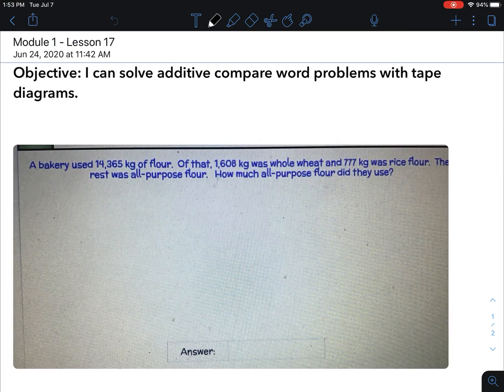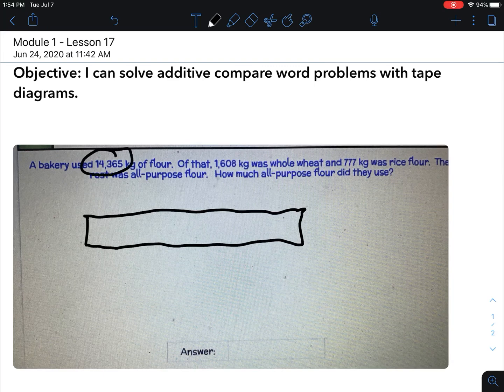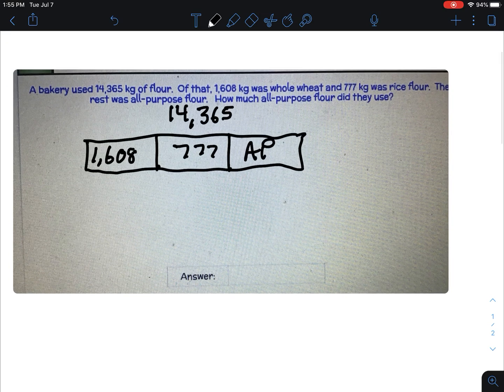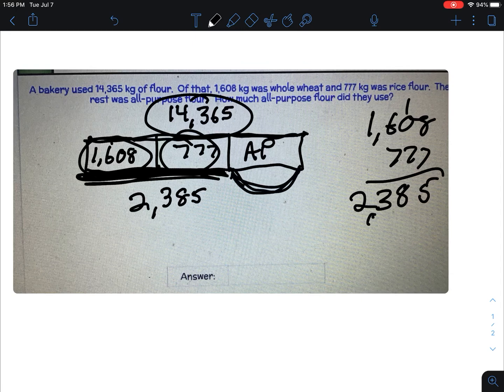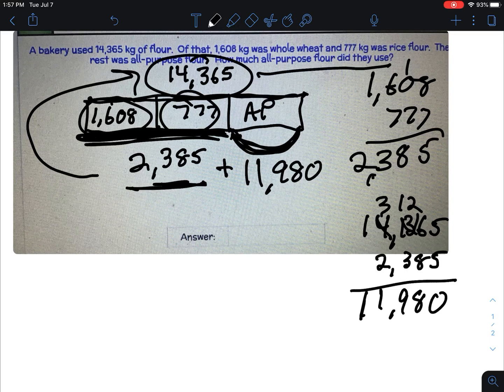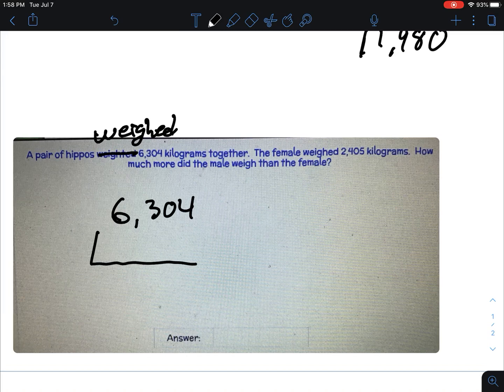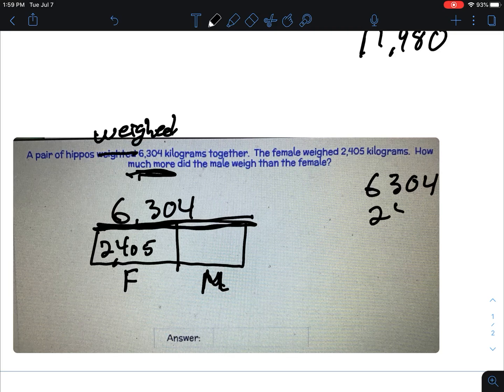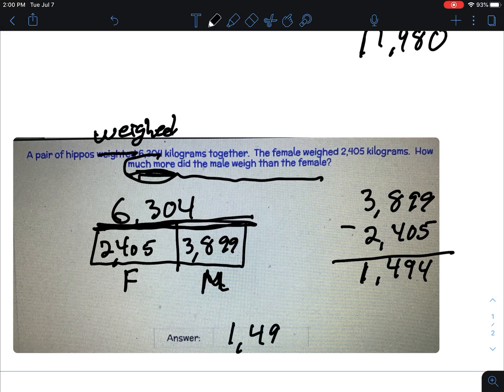Grade 4 Module 1 - Lesson 17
Solve additive comparison word problems with tape diagrams